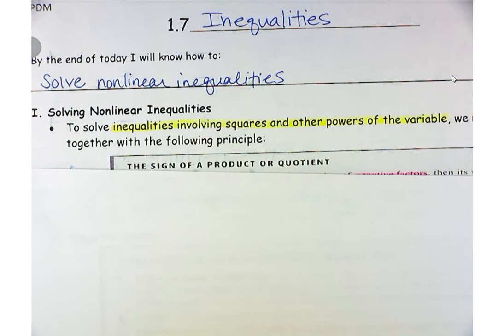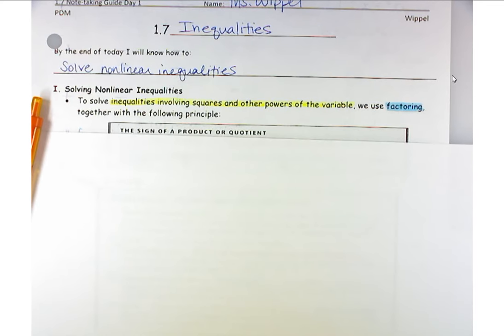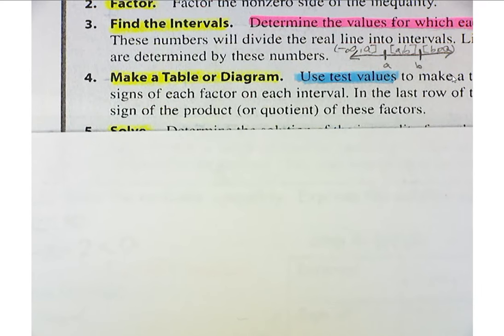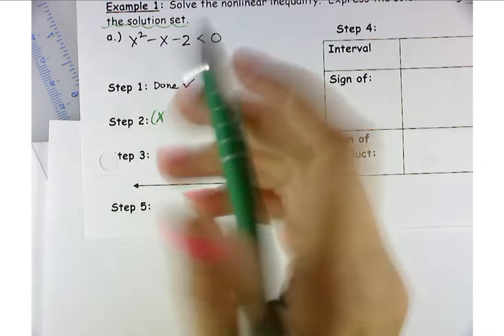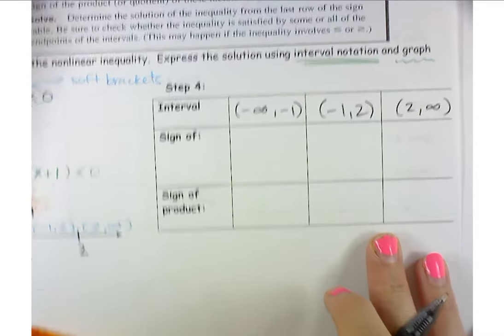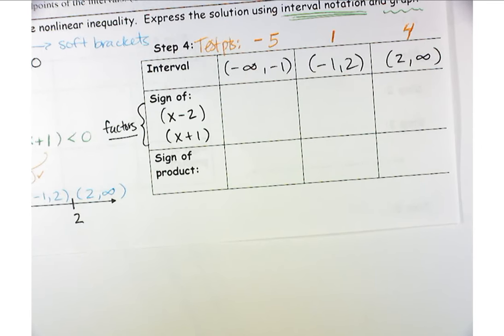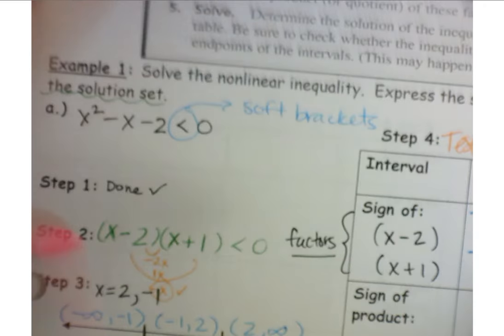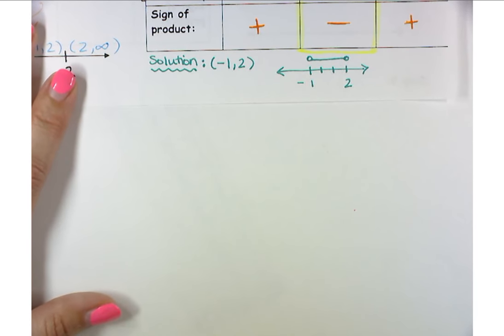1.7 Day 1 Page 1